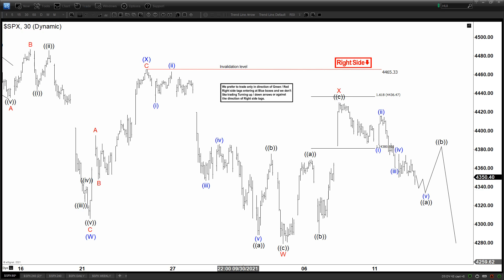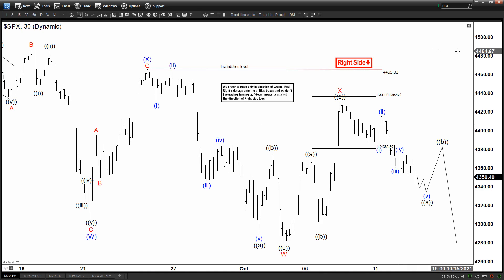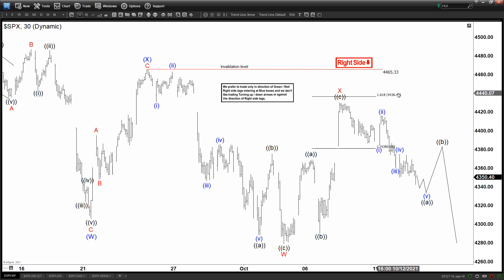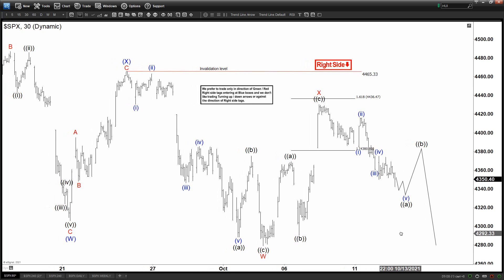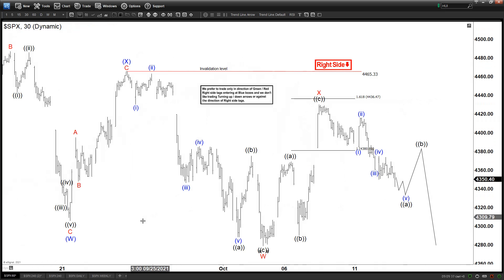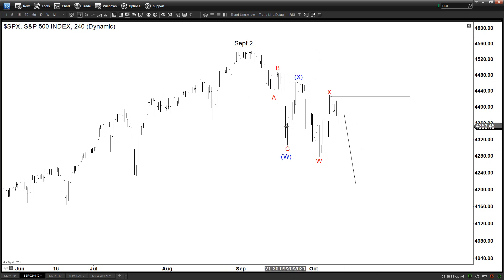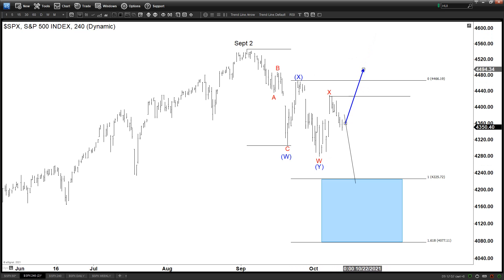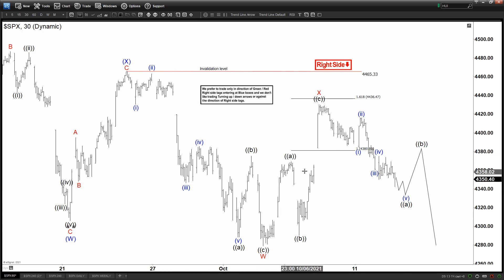S&P 500 (SPX) Should Extend Lower | ELLIOTT WAVE FORECAST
To learn more about Elliott Wave, check out our Educational classes and sign up for a 14 day Trial At EWF, we cover 78 instruments in different asset classes from forex, commodities, indices, stocks, ETFs and crypto-currencies. We provide Elliottwave forecast in 4 different time frames, Live Trading Room, 24 hour chat room, live sessions, and much more.